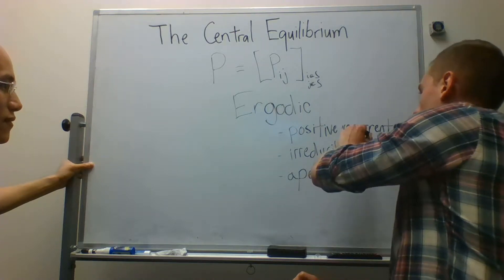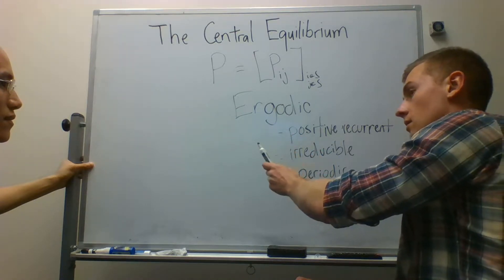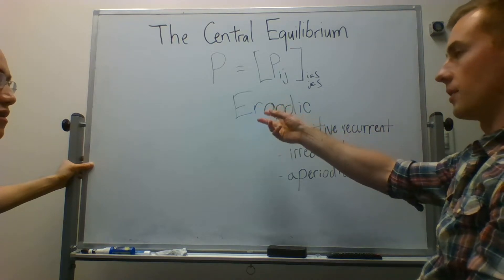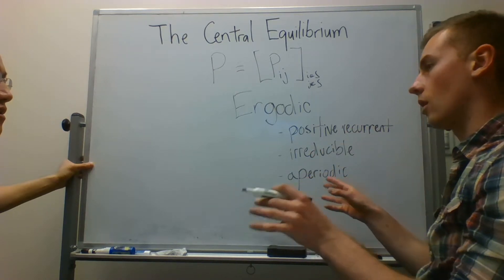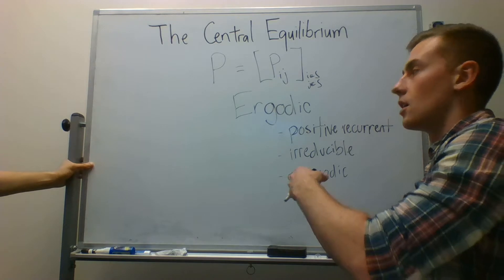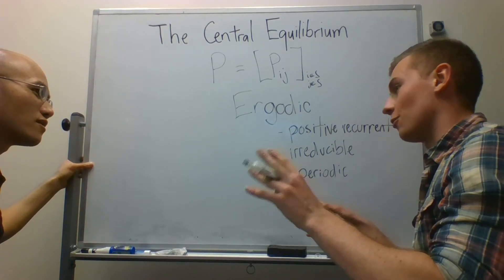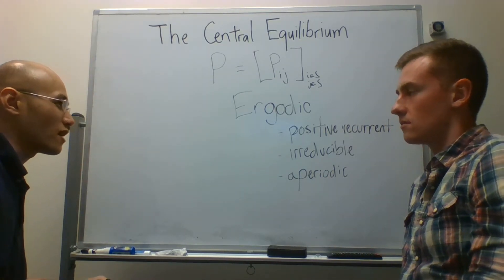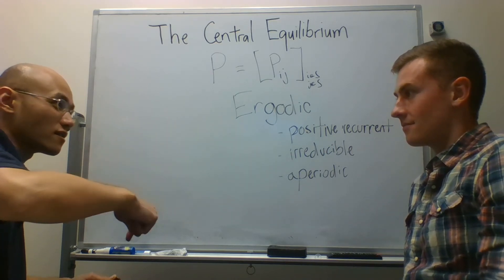Chris Salahub defines positive recurrence - The Central Equilibrium - Highlight of Episode 2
In this clip, Christopher Salahub defines positive recurrence in the context of ergodicity and Markov chains.  You can watch the entirety of Episode 2 of The Central Equilibrium at

In Episode 2 of The Central Equilibrium, Chris Salahub talks to Eric Cai, The Chemical Statistician, about

- Markov chains and the Markov property
- communication between possible states of a Markov chain
- describing a Markov chain using a transition probability matrix
- ergodicity (positive recurrence, irreducibility, and aperiodicity)
- stationary distributions and limiting distributions

Chris recently graduated from the University of Waterloo with a Bachelor of Mathematics while majoring in statistics.  He will soon go to ETH Zurich in Switzerland to begin a Master's degree in statistics.  He is finishing his summer job as a Data Development Intern at Environics Analytics in Toronto, Ontario.

Here is the interactive filter and display of Hillary Clinton's emails that Chris produced with Wayne Oldford at the University of Waterloo.

The Central Equilibrium is Eric Cai's talk show about math, science, and economics.  It focuses on technical topics that involve explanations with formulas, equations, graphs, and diagrams.

Eric shares his passion about statistics, chemistry, machine learning, and math on